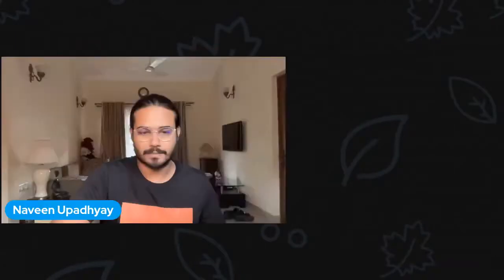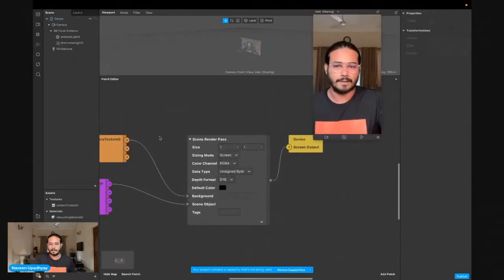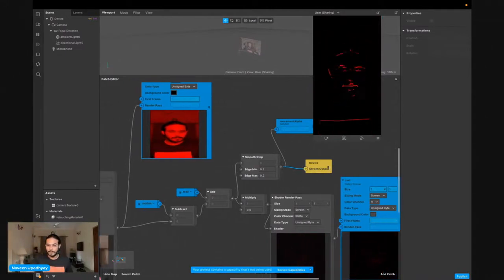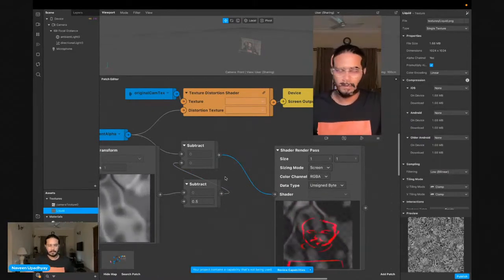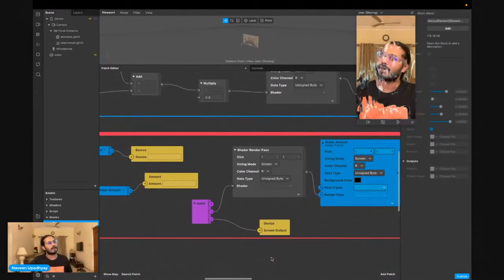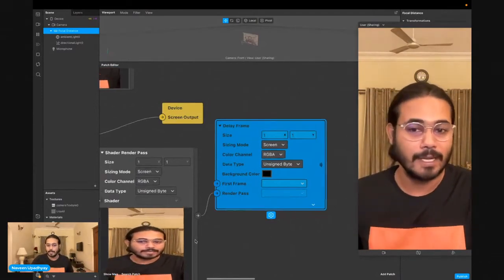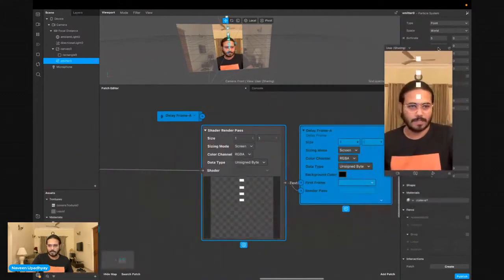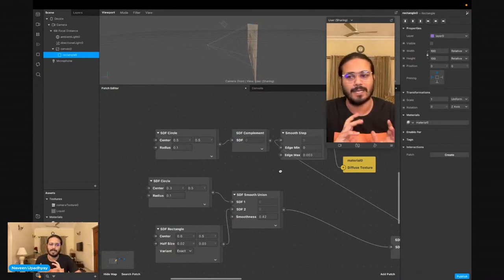The Elements Template | Naveen Upadhyay | Spark AR | School of AR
Use the Elements template to add realistic visual effects to your Spark AR effects. In particular, flames, water and air. In this article, we’ll show you how to edit and customize this template to create your own unique effect.

▬About Reskilll ▬▬▬▬▬▬▬▬▬▬▬▬

▬ Social Media ▬▬▬▬▬▬▬▬▬▬▬▬▬▬▬